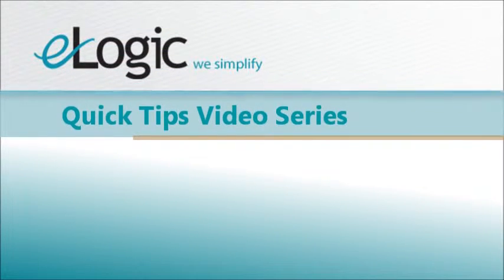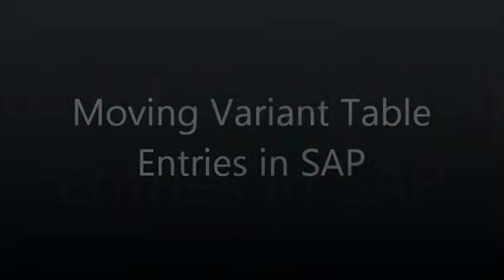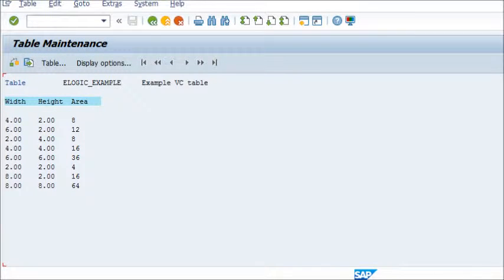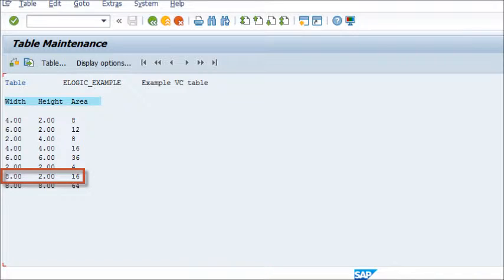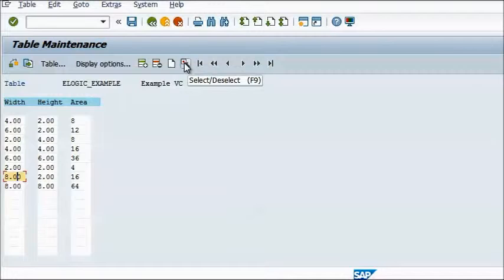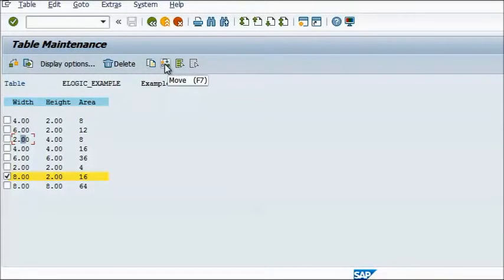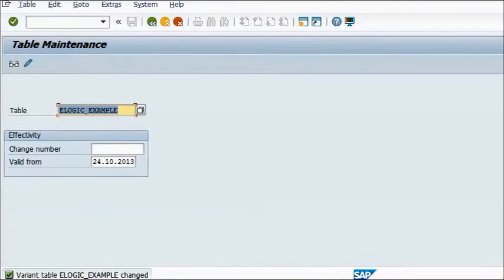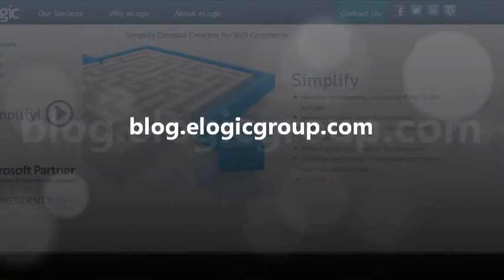moving variant table entries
In this video, you will learn how you can change the position of variant table entries even after they have been saved.